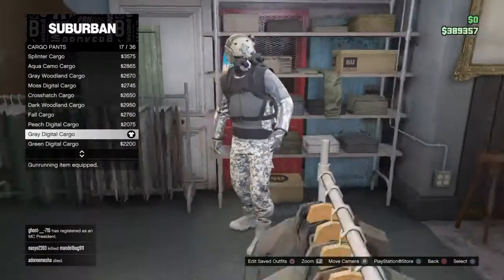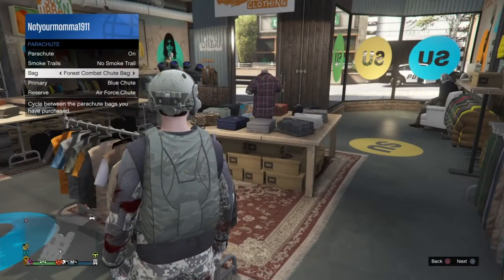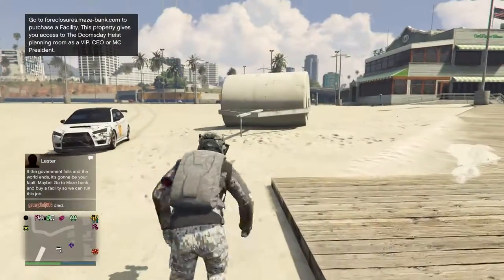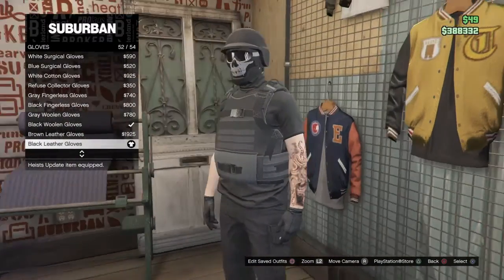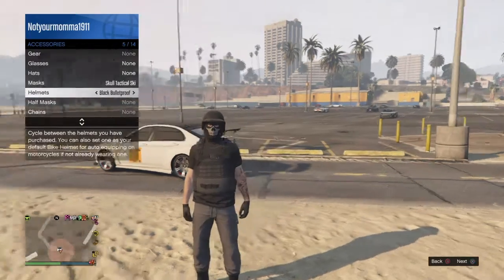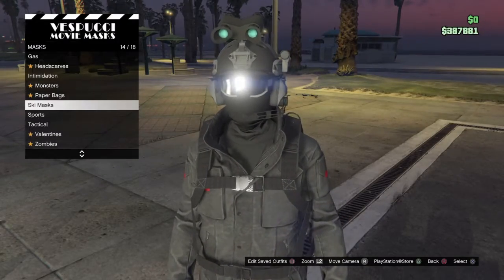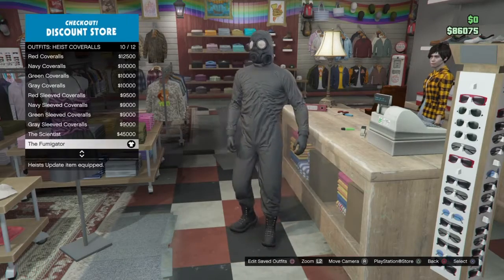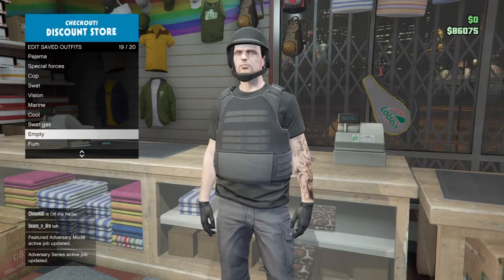GTA V ONLINE 4 neat outfits